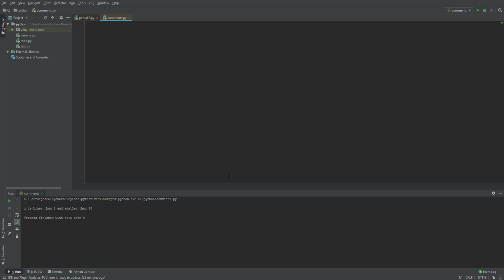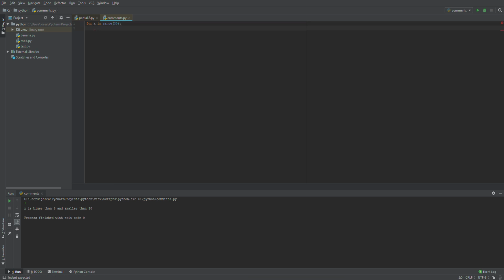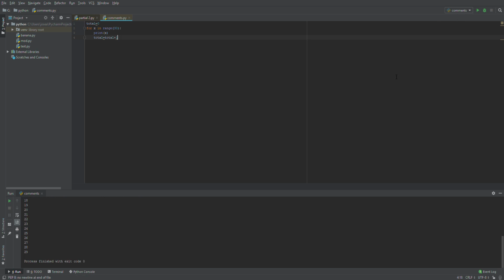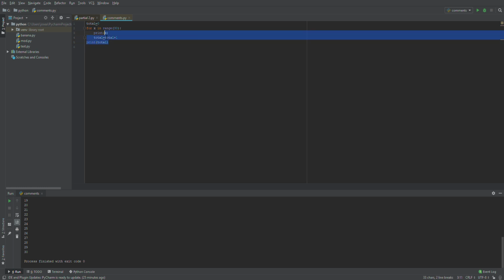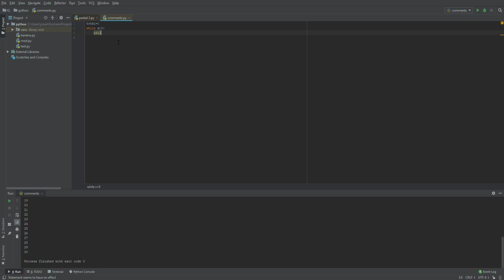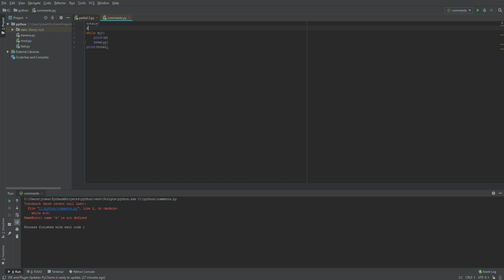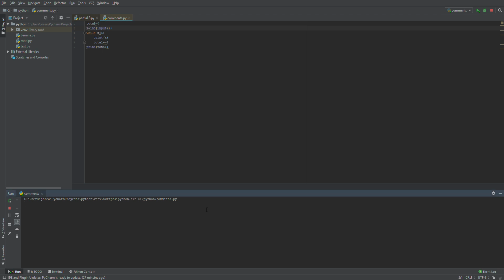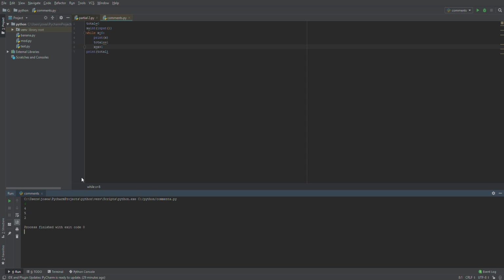mastery 13 14